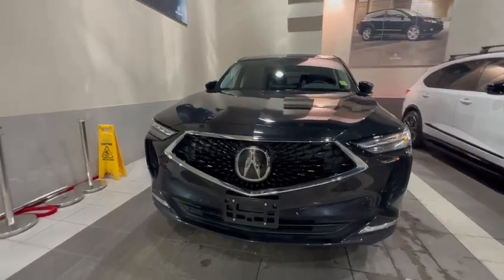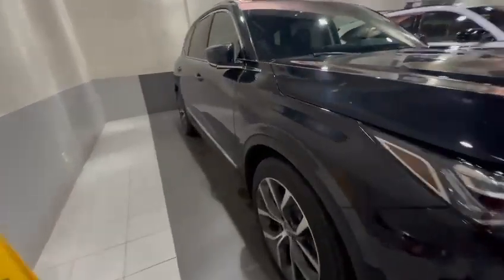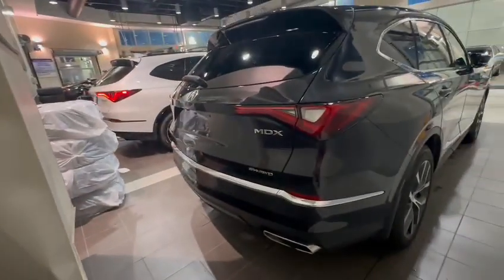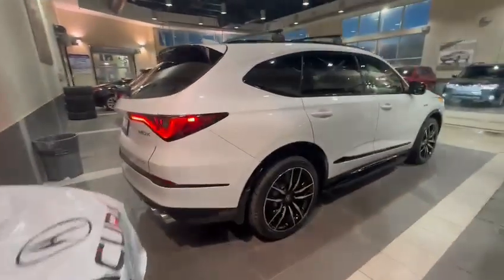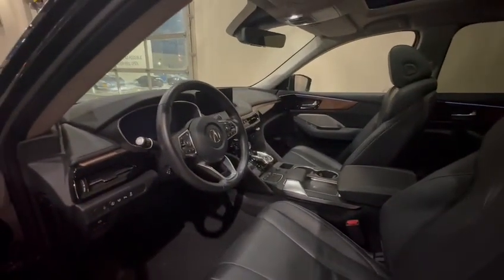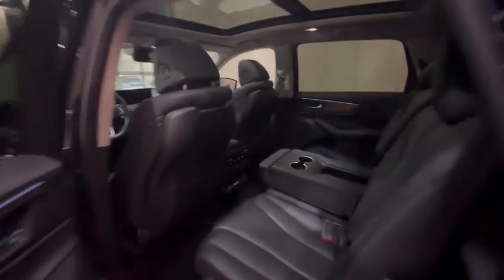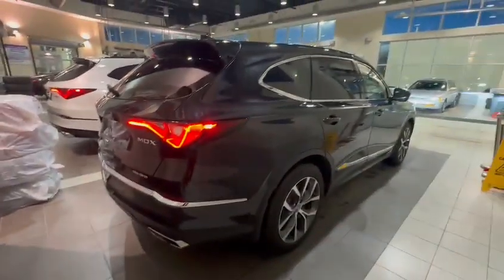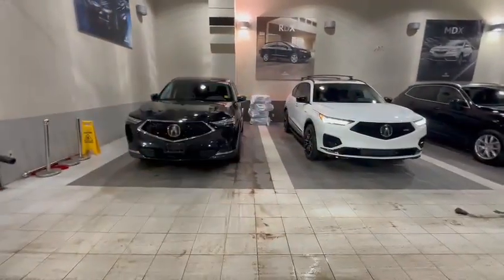2022 MDX Tech